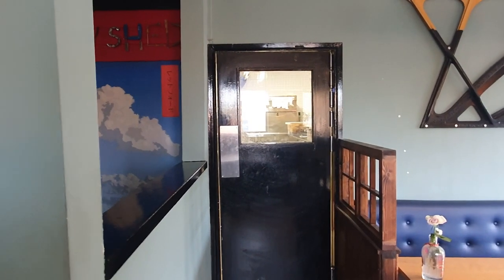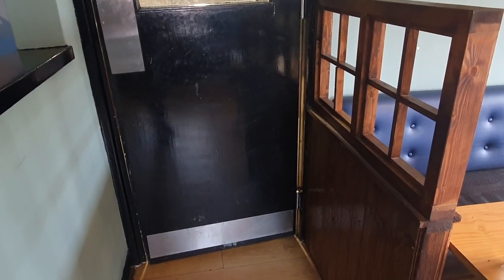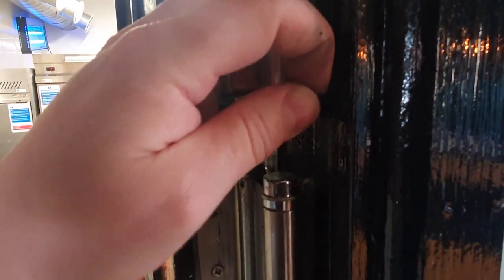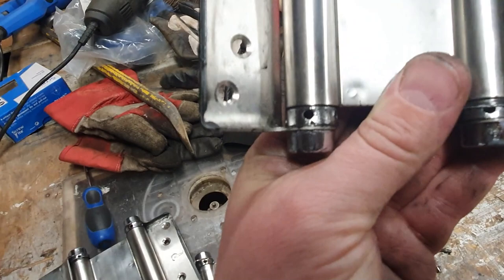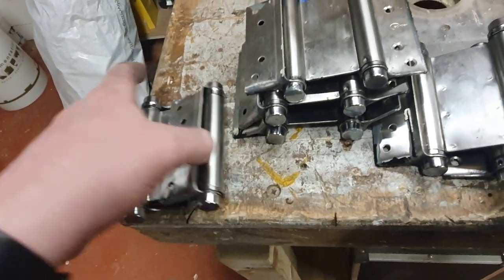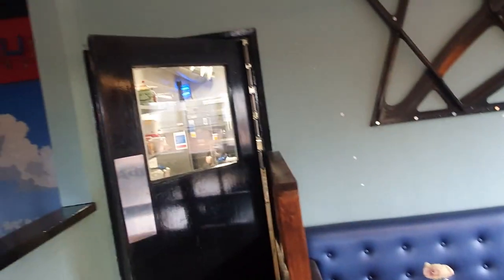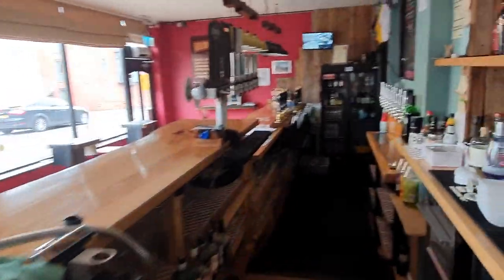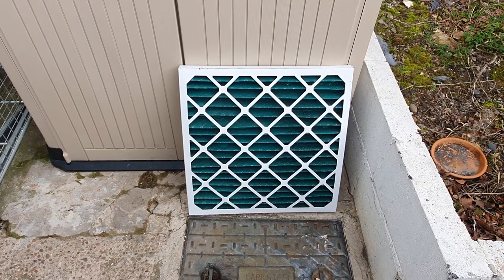2 Way Hinges & Make Up Air